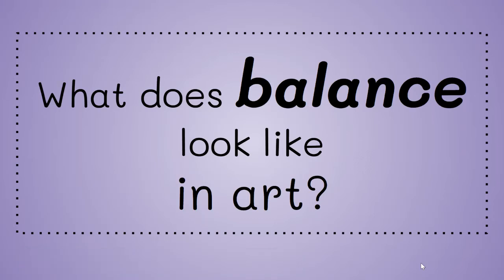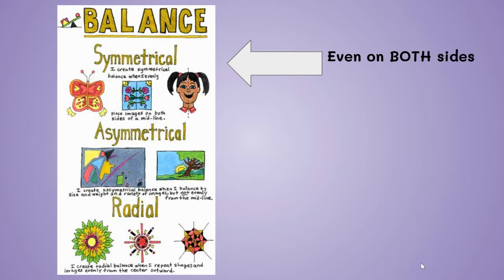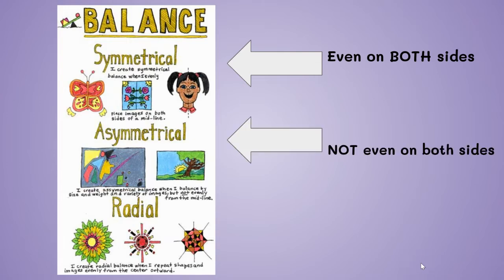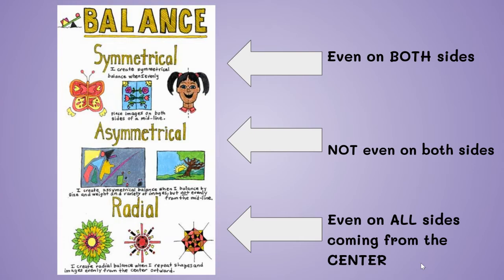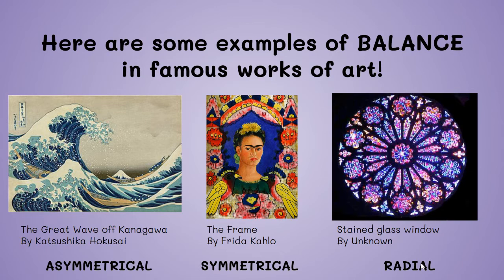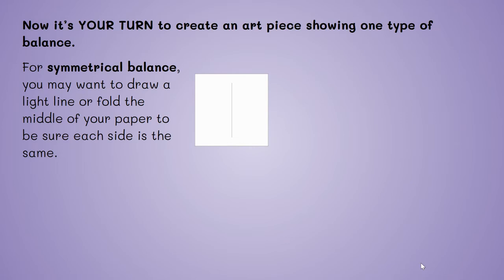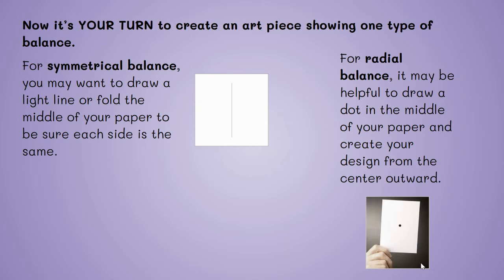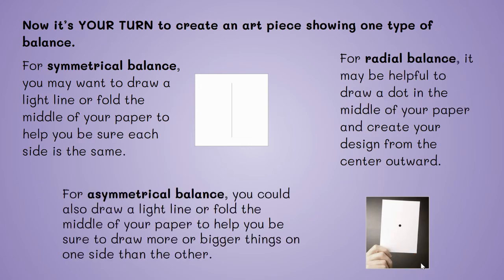What is BALANCE in art?